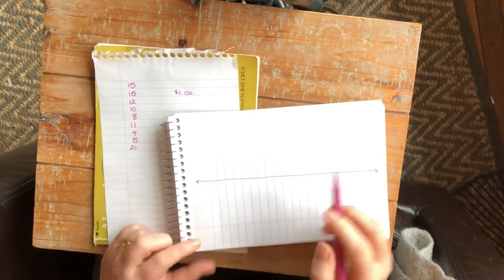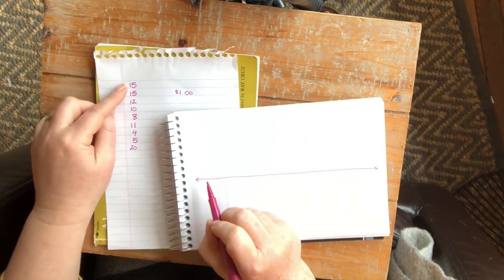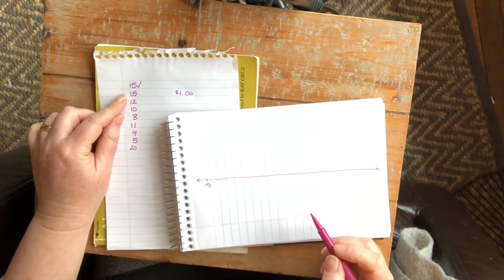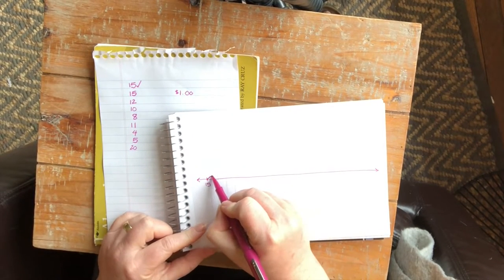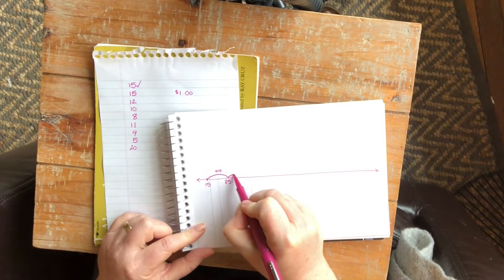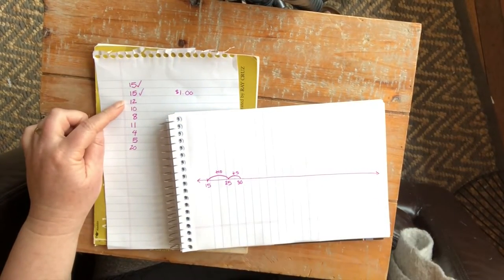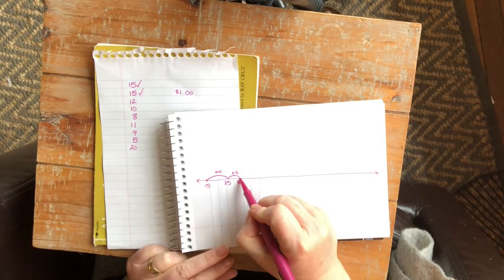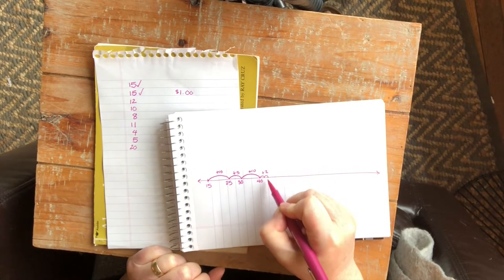Math, Grades 2-3, 4/3 - Lesson 3, Coins